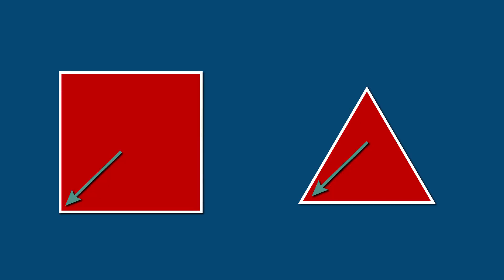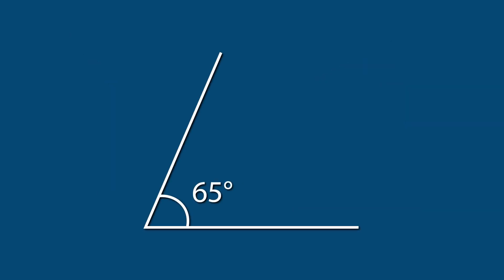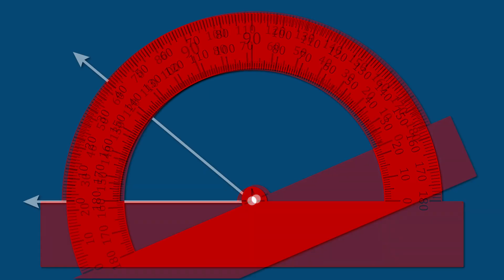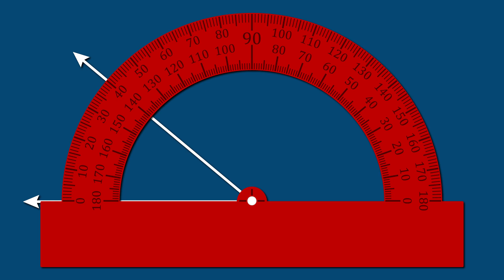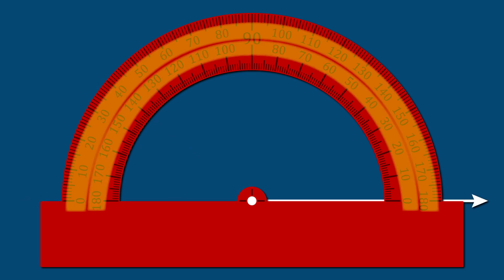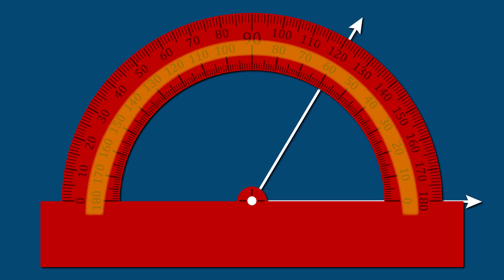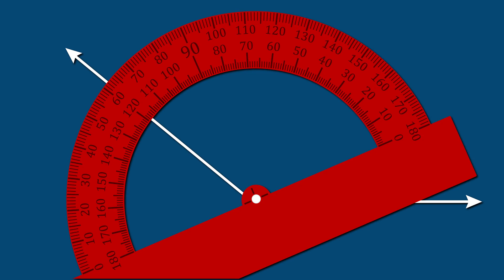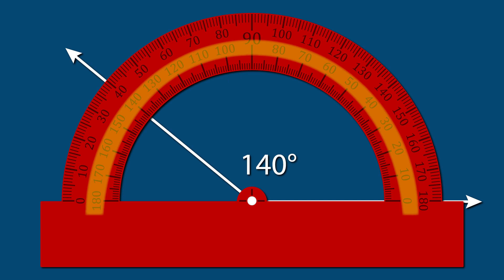Measuring Angles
5th Grade Math: How to Measure Angles Using a Protractor

In today's math lesson, we dive into the concept of measuring angles—a fundamental skill in geometry. Angles can be found in various shapes like squares and triangles, and they are formed when lines intersect. Understanding how to measure angles accurately is key to mastering geometry.

In this video, we cover:
The different types of angles, including obtuse, acute, right, and straight angles
How angles are measured in degrees
Step-by-step instructions on how to use a protractor to measure angles
Tips for determining which scale to use on a protractor (interior vs. exterior)

Key Learning Points:
Learn how to identify different types of angles.
Understand the function of a protractor and how to align it correctly with an angle.
Practice measuring angles using both the interior and exterior scales of a protractor.
By the end of this lesson, you'll be able to confidently measure angles using a protractor and understand the importance of accurate measurements in geometry.